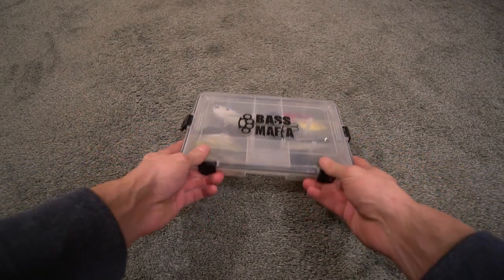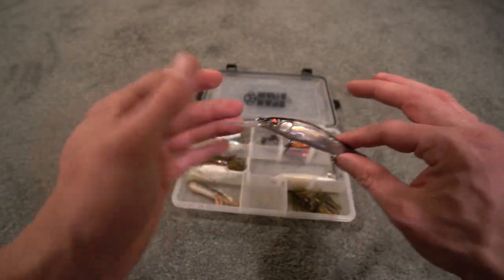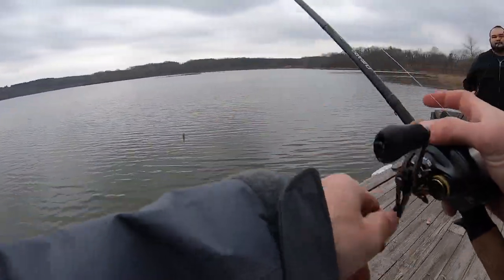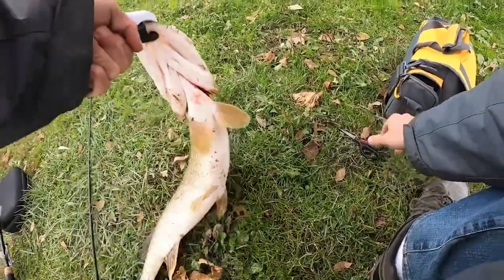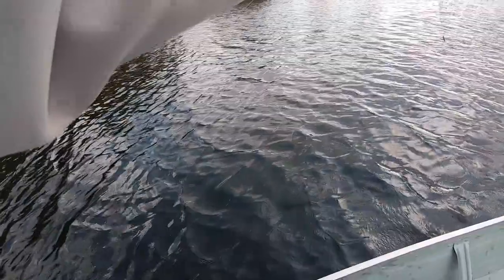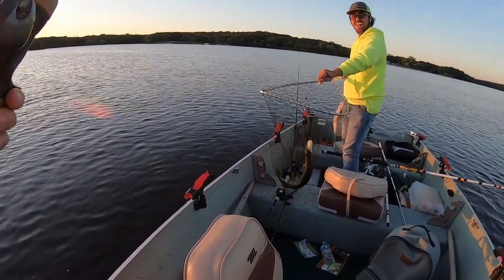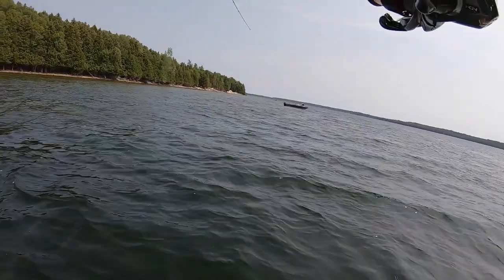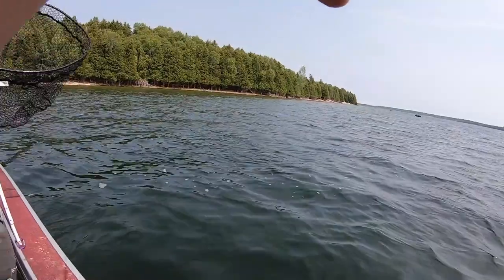The BEST Michigan Pike Fishing Lures!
Fishing lures that usually always catch pike. When you go bass fishing in Michigan you're going to catch a lot of pike and these are some of my most productive pike fishing lures that I initially intend to catch bass with. I've caught some good sized northern pike in michigan. All in the 20-40 inch range. Still have yet to catch a giant pike but maybe one day. Enjoy some of my best lures that catch pike.